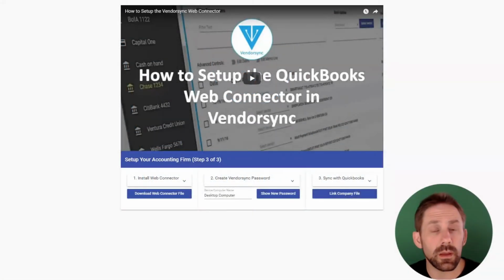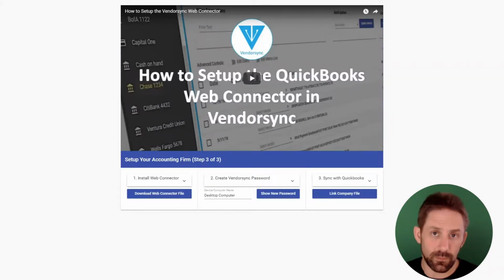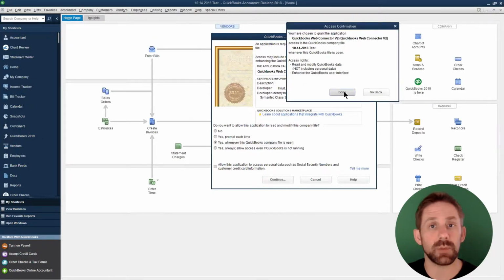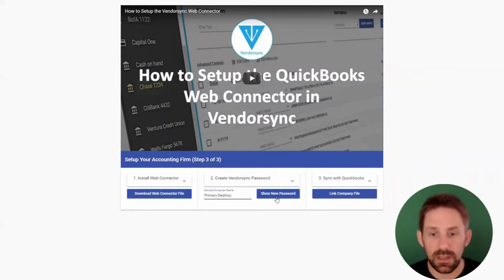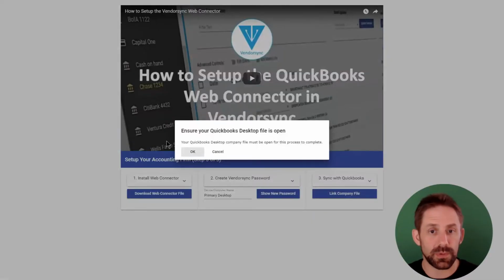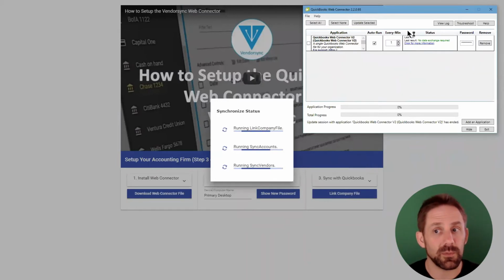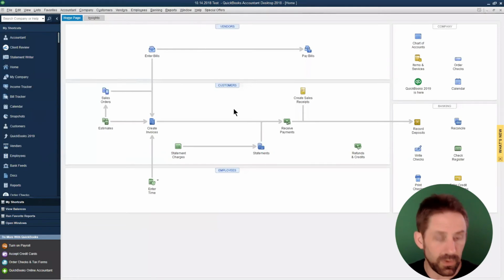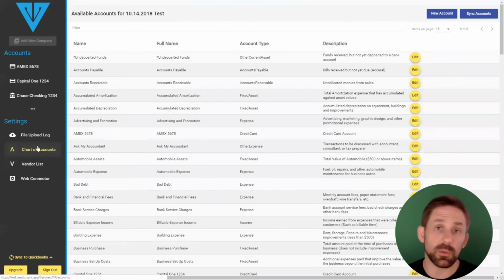How to connect your QuickBooks Web Connector with Vendorsync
This video will walk you through the process to setup the new Web Connector for Vendorsync